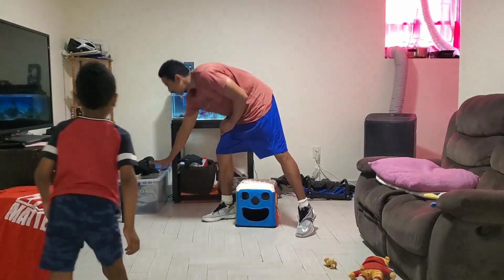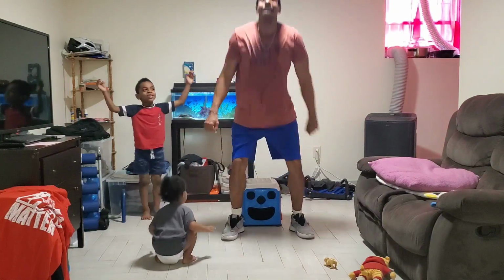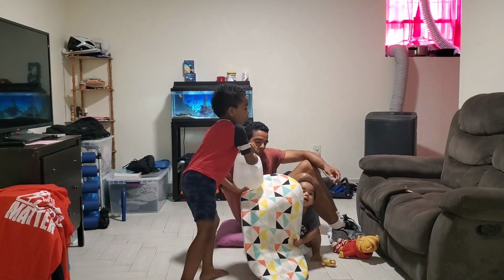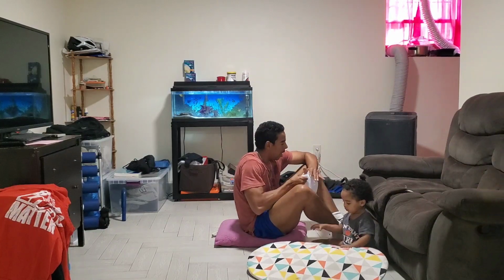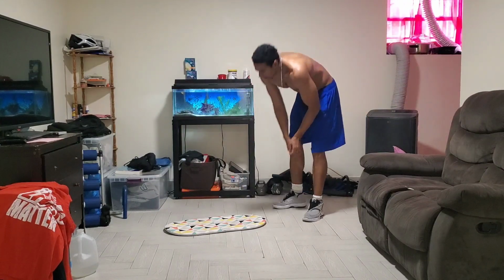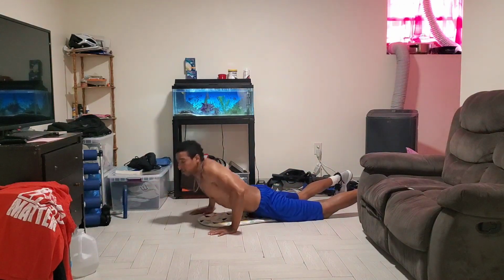hardbody level 4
400 everything. 10sets of 40 squats, sit ups, push ups + 40 burpees